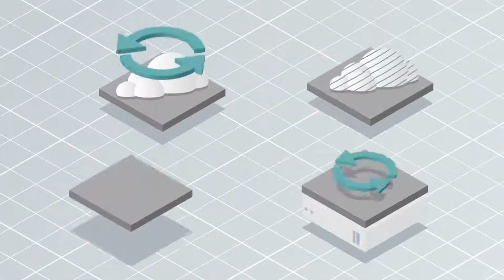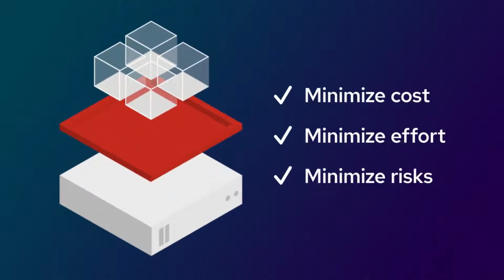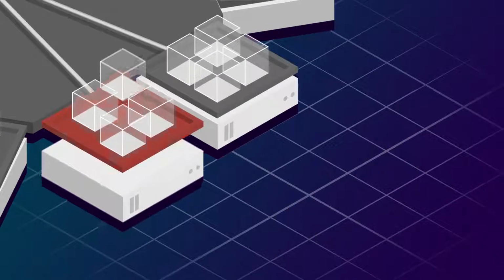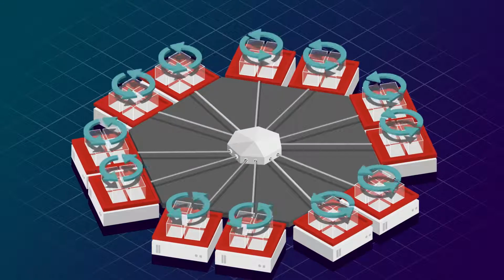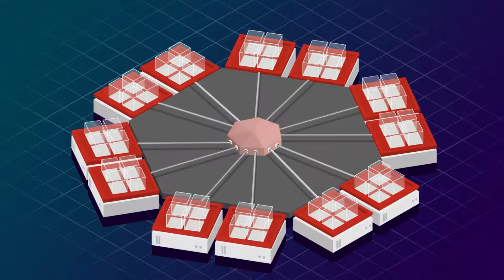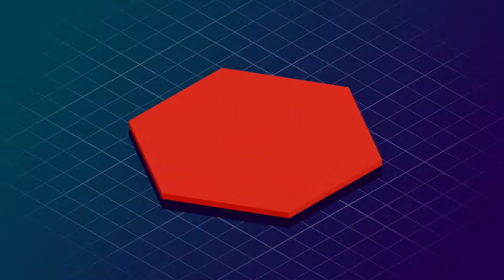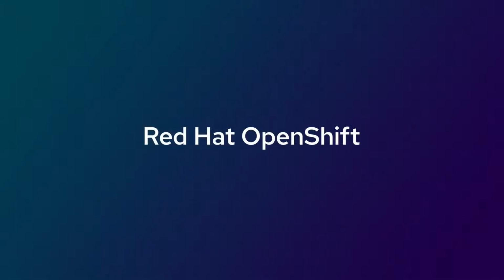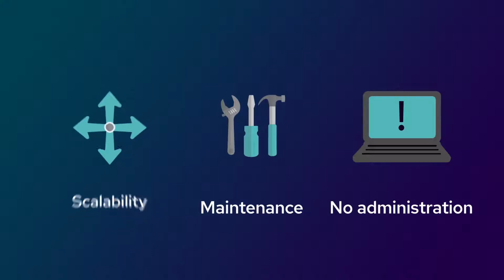Red Hat OpenShift Red Hat Enterprise Linux CoreOS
Red Hat® OpenShift® with Red Hat Enterprise Linux® CoreOS brings automated installation, management, and updates—from the Kubernetes API down to the OS—to improve the deployment of your applications.